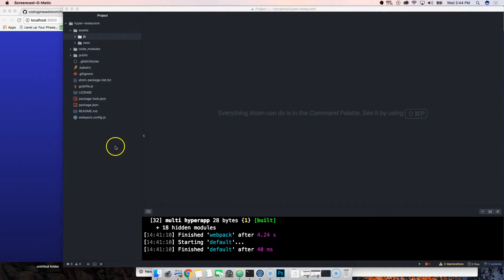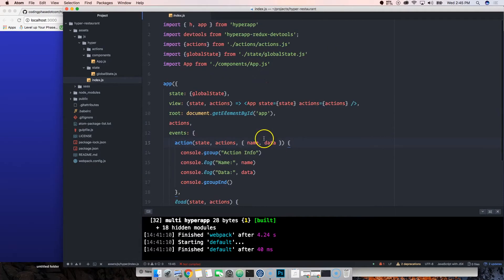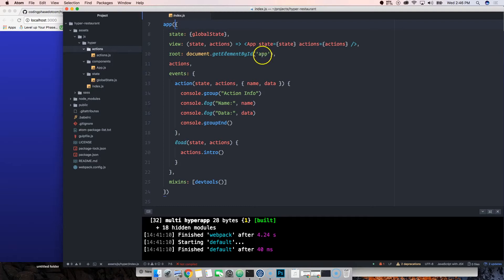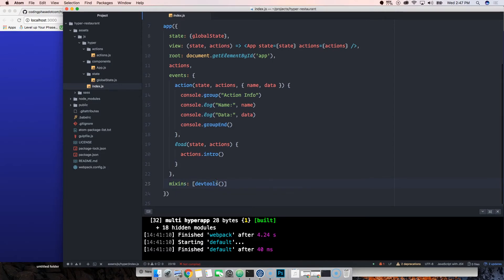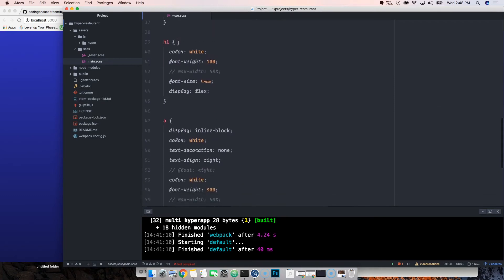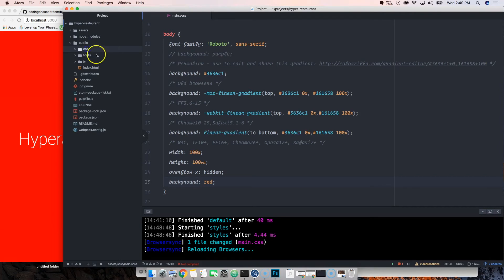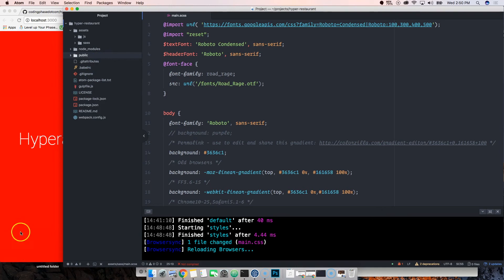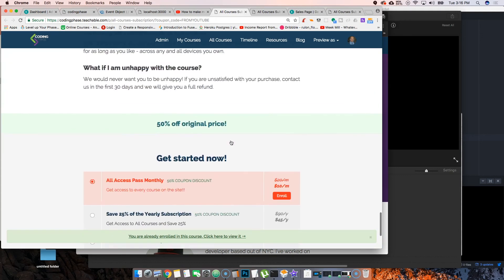#3 Lets Build a Restaurant App: Understanding the project files